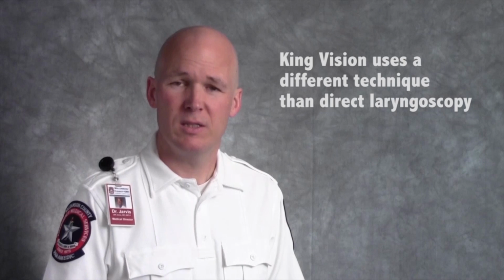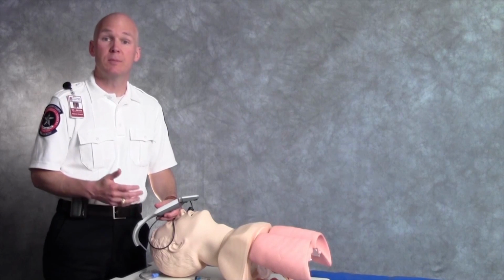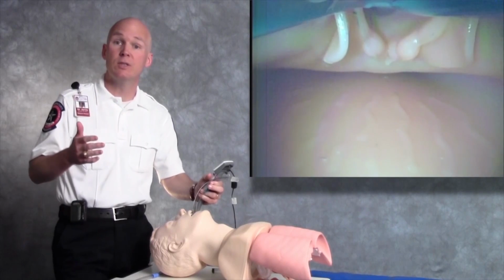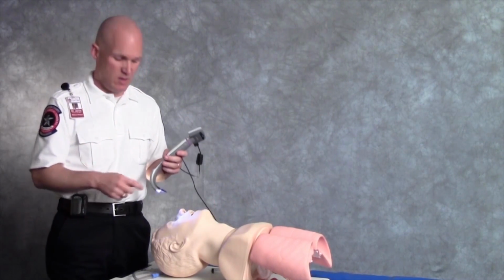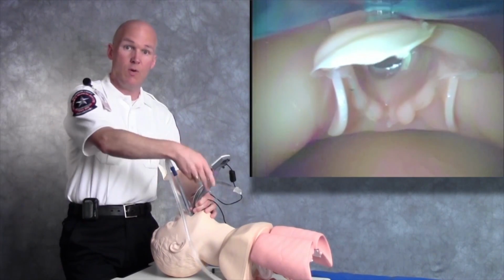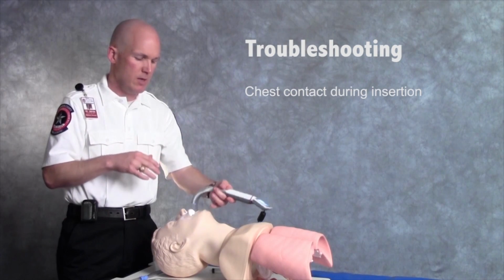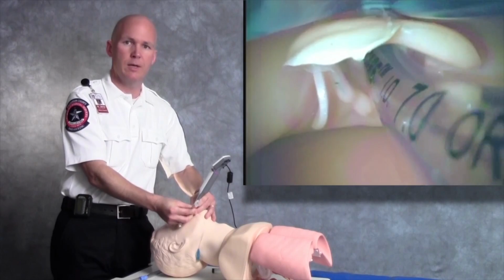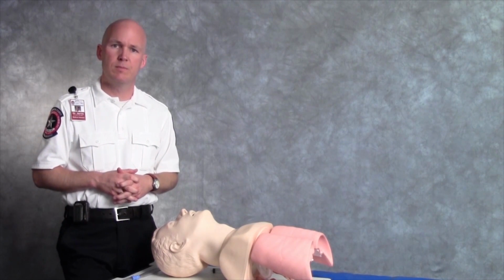Ambu King Vision Training Video